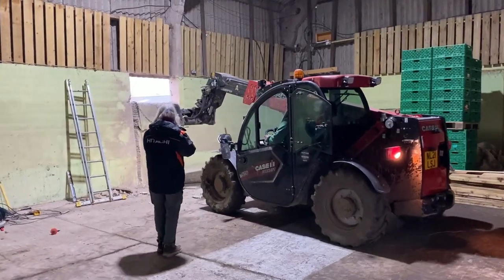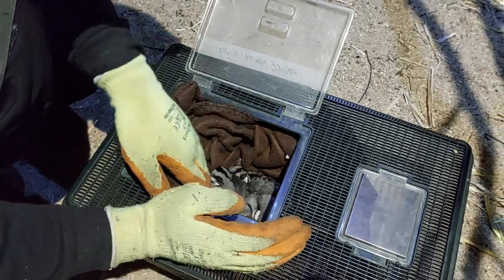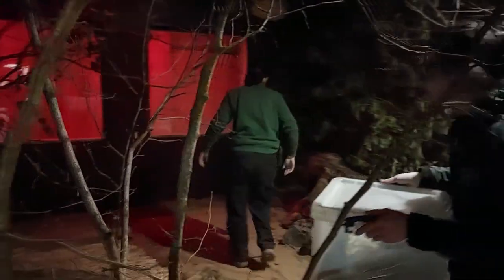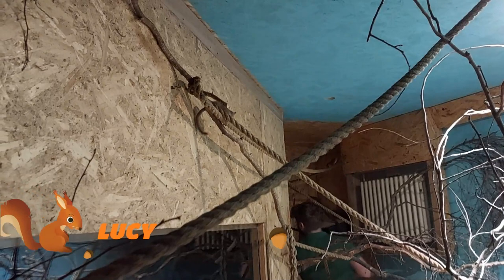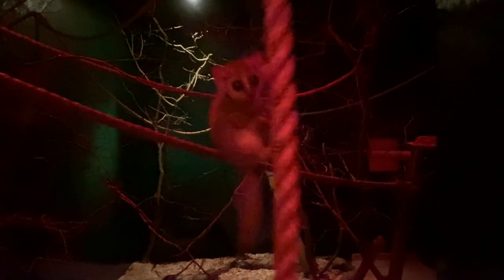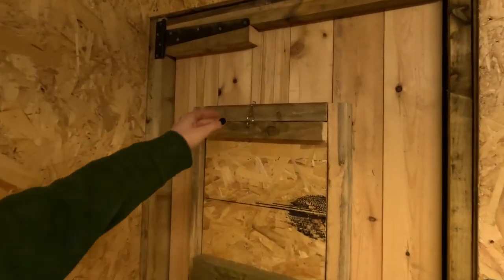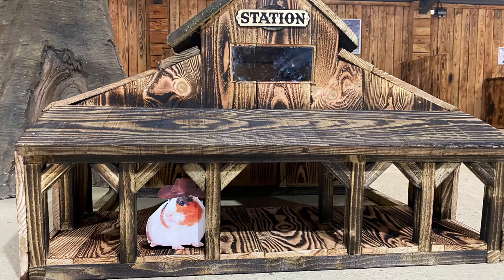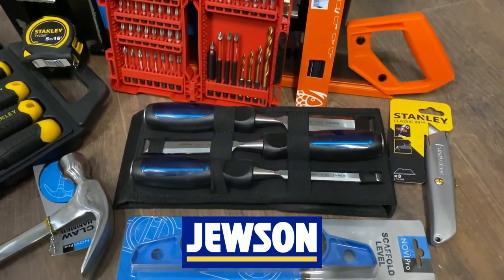New Nocturnal Area - Sugar Gliders & Mouse Lemurs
It has been a busy few months and we have finally started on our Nocturnal house and Twilight redevelopments. In this update, we show you the first 2 new enclosures in this development and you get to see the sugar gliders, Potoroo and the mouse lemurs move in!

We also announce the winner of the Guinea Pig Village public vote with a huge thanks to Jewson's Morpeth for sponsoring us with some amazing gifts for this in-house competition.